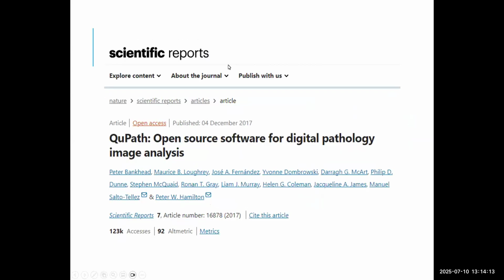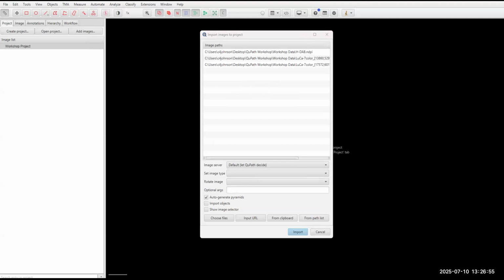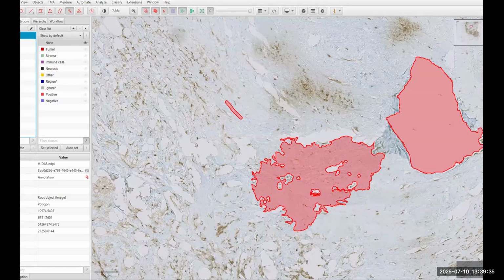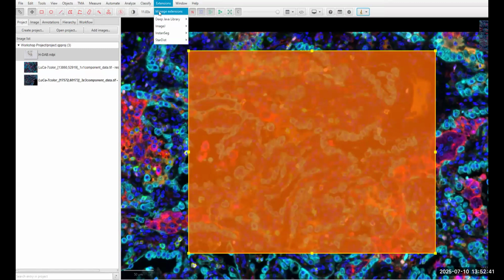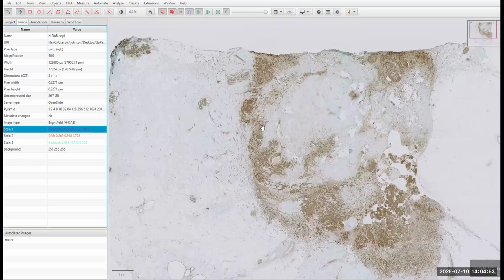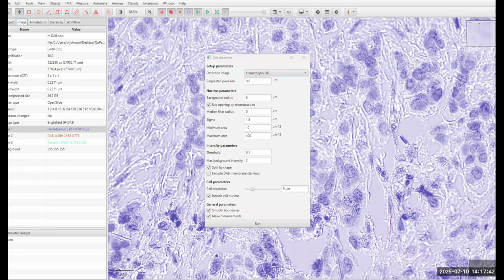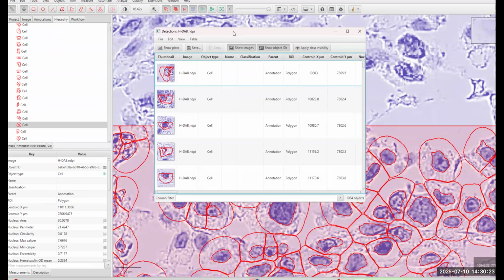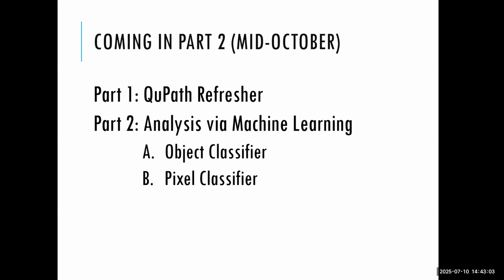Fundamentals of QuPath (Part 1) - Introduction to QuPath